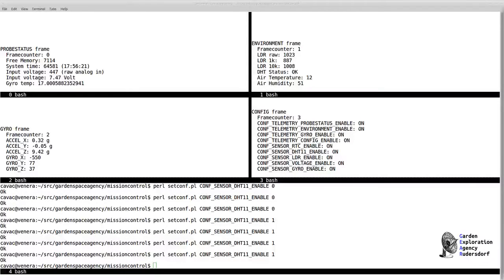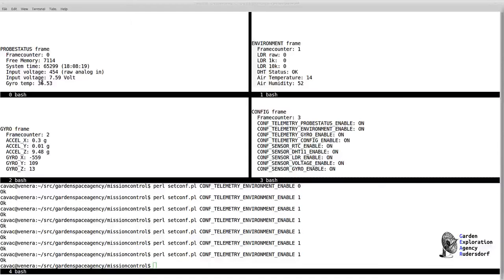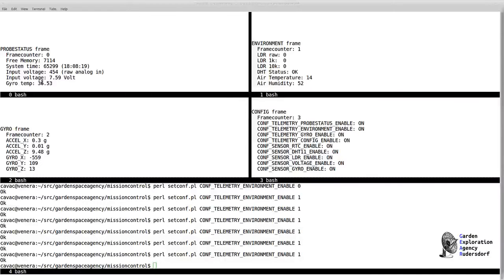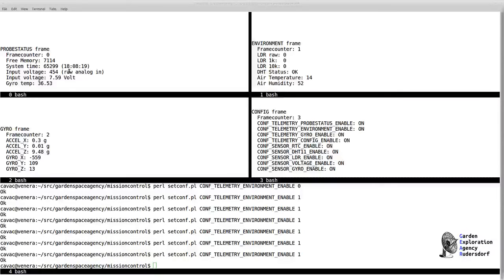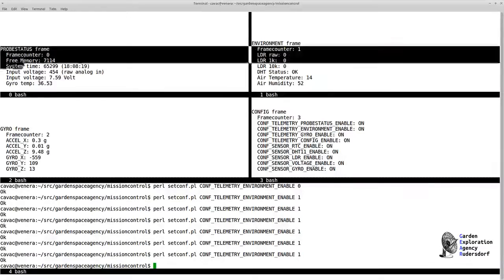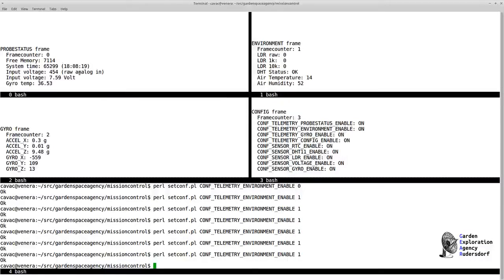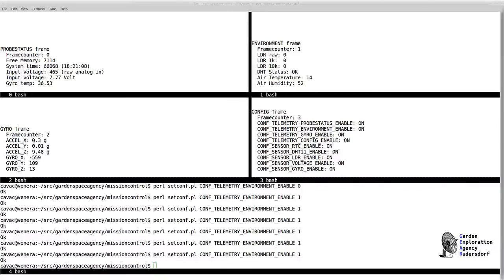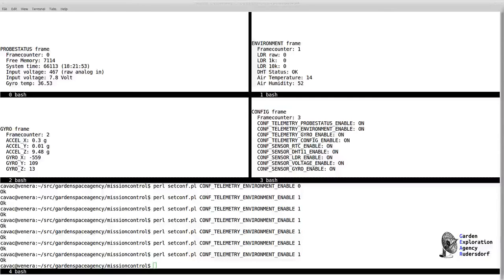Garden Space Program FAST CORE End of Mission